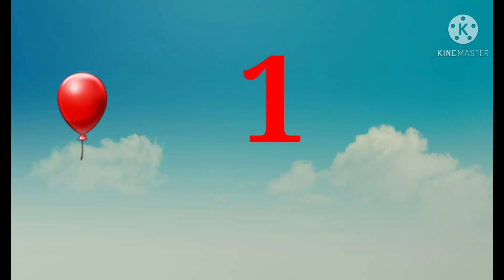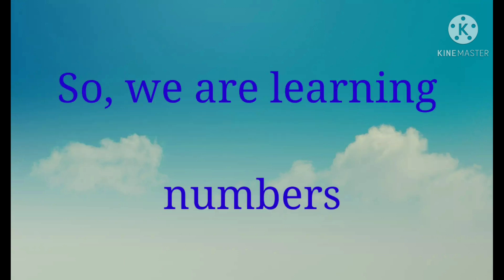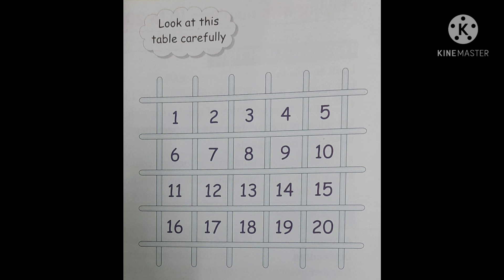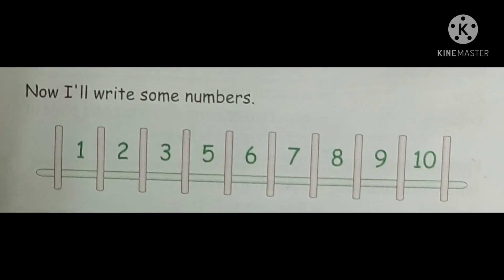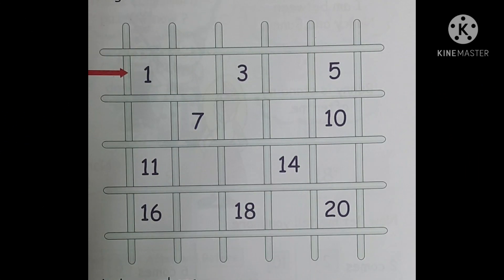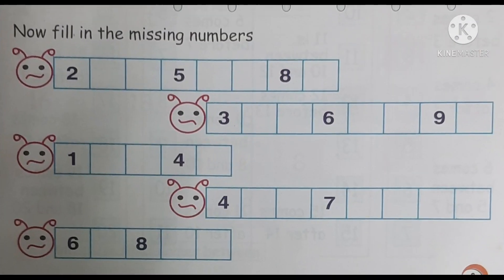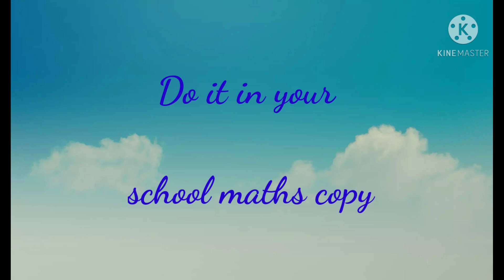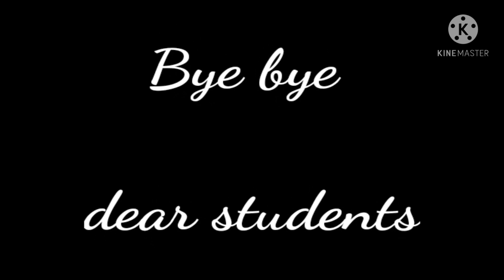Std 1 Maths (Numbers)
Recapitulation